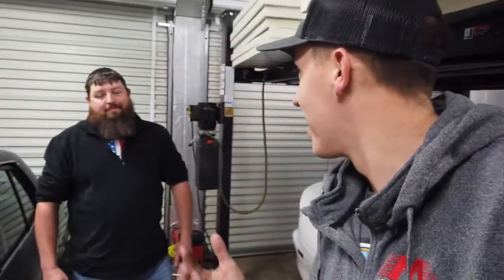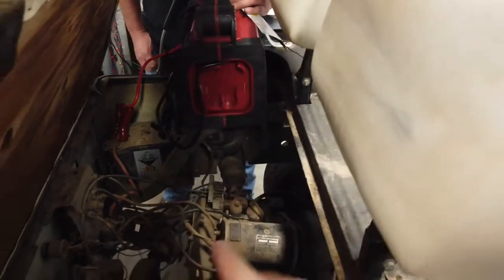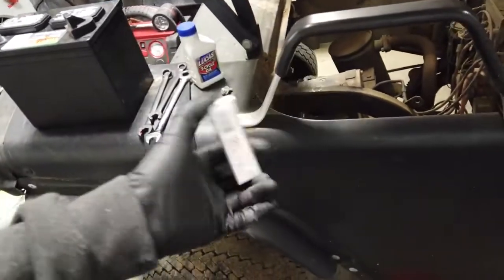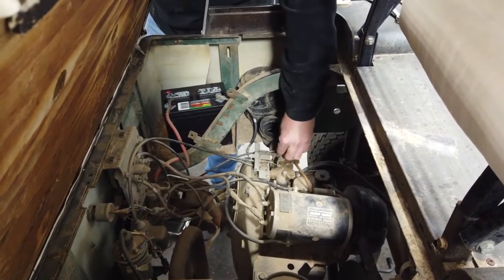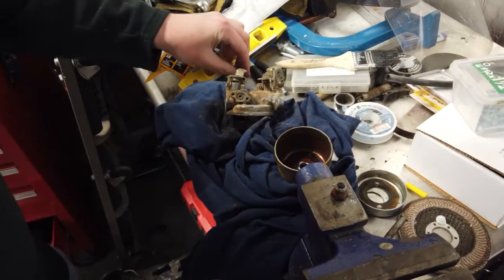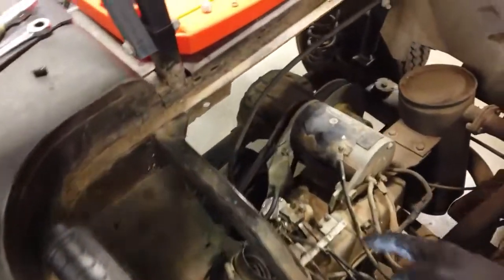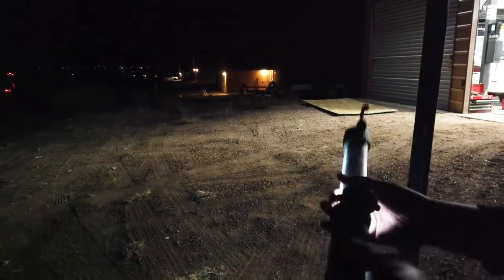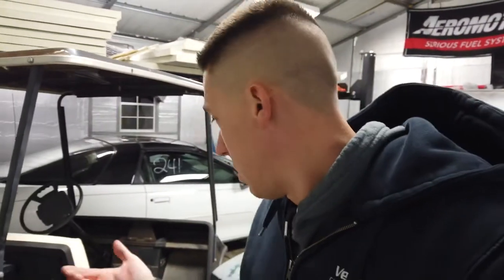Fixing My EZGo Golf Cart New Fuel Pump, Cleaned The Carb And It Runs!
After picking up this 1986 EZ Go Marathon golf cart I decided to see if i could get it running!